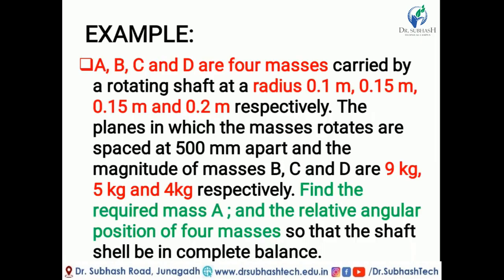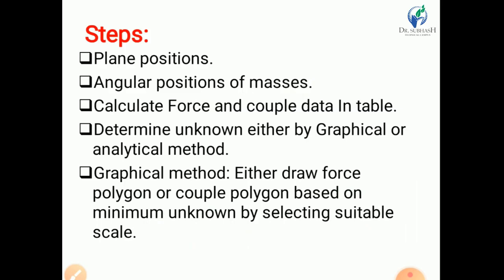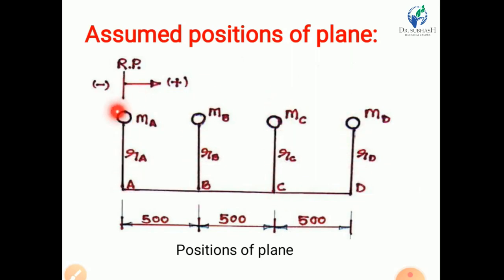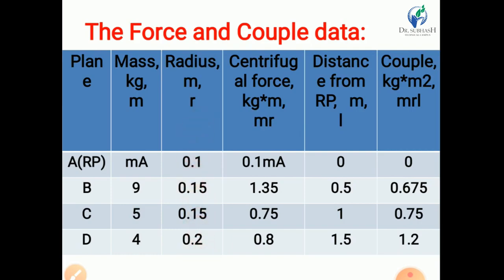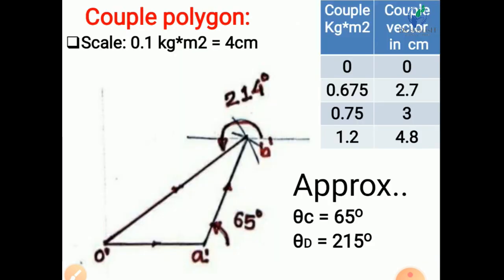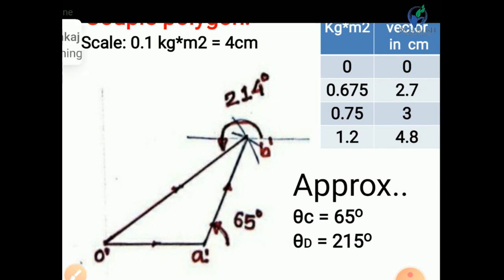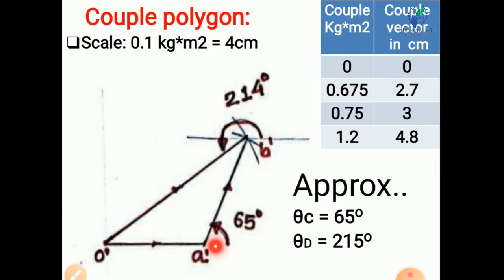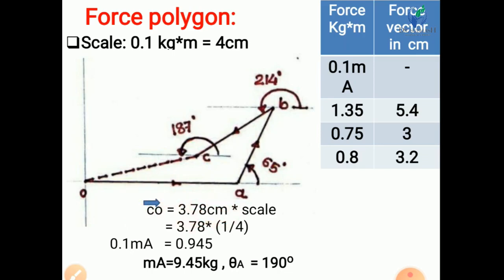BAANCING OF ROTATING MASSES EXAMPLE